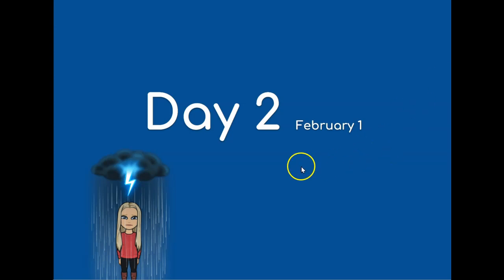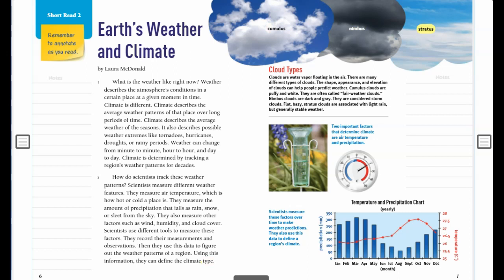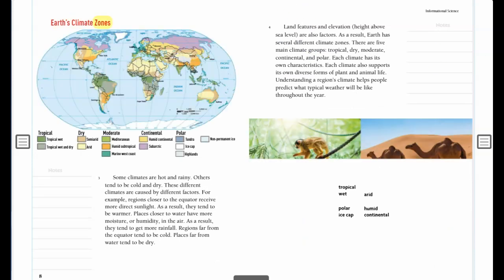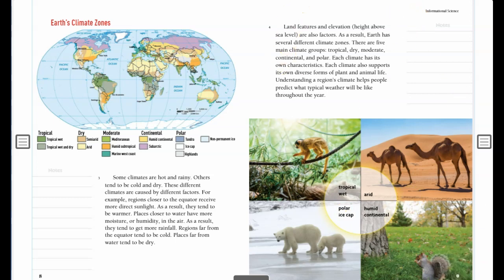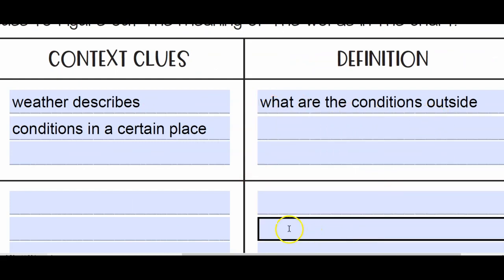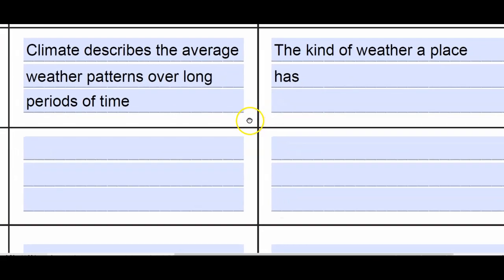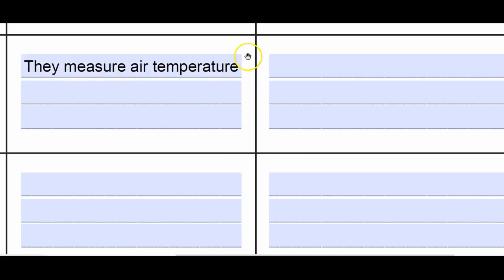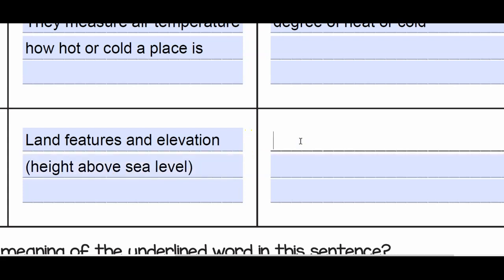Day 2 - (2/1): Benchmark Unit 8 - Weather Climate